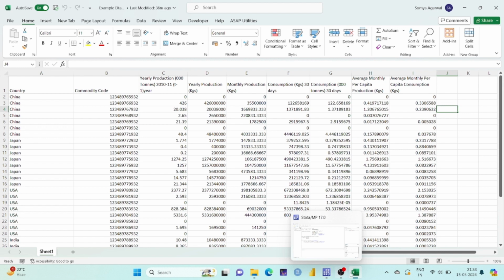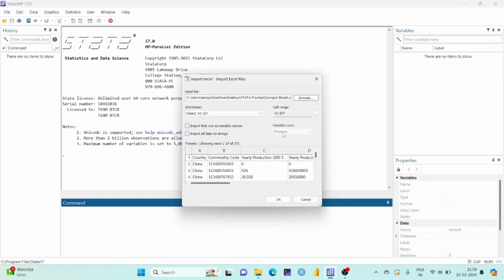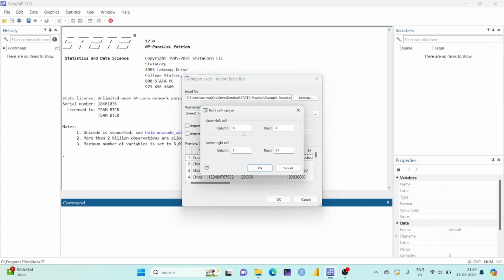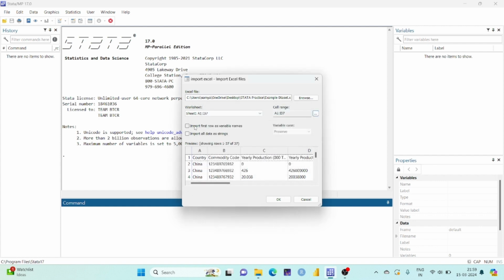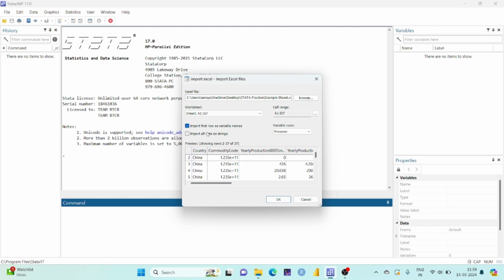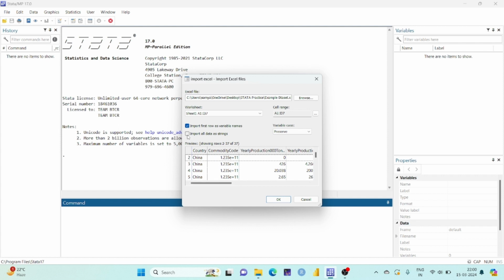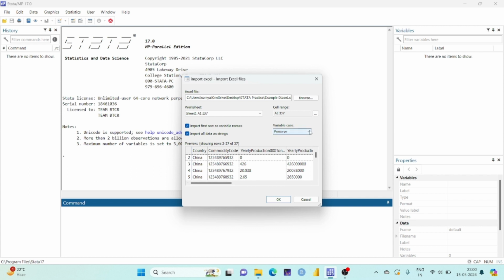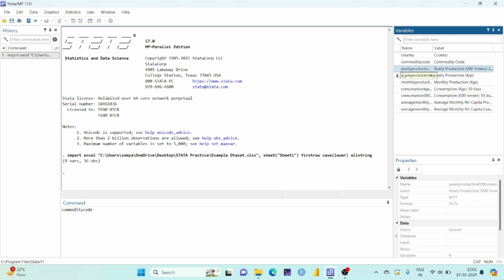How to Import Excel Spreadsheet Data to STATA ?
In this video you will learn how to import excel spreadsheets data to STATA.
After importing your data to STATA, save it by pressing ctrl@SetupSpawn + S  in your system.